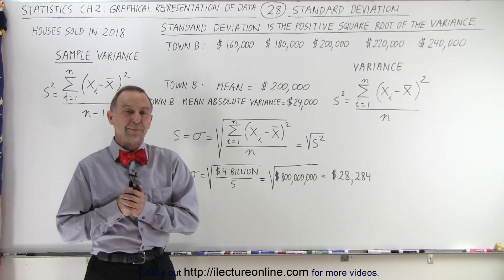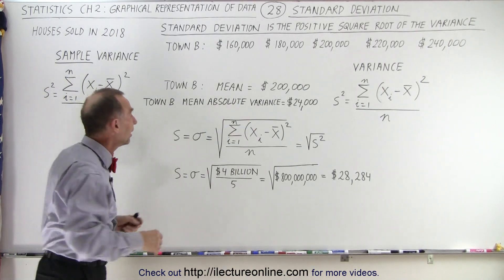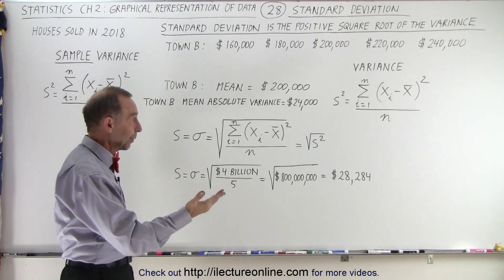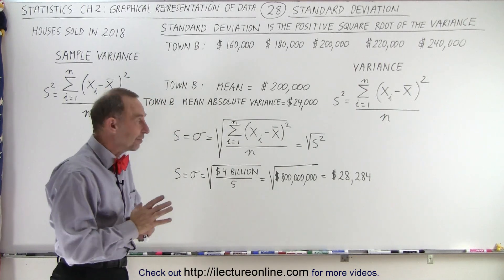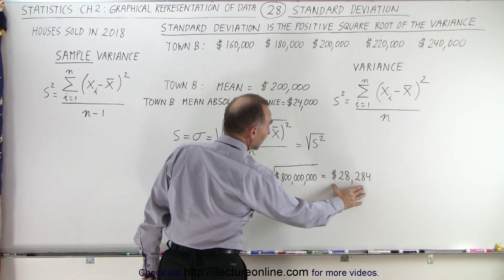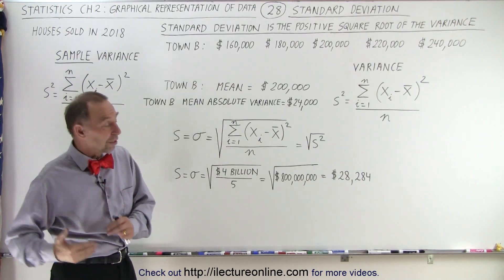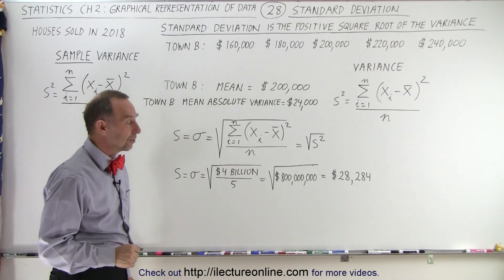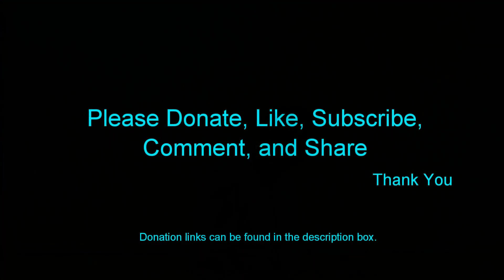Statistics: Ch 2 Graphical Representation of Data (28 of 62) What is Standard Deviation?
We will learn what is the STANDARD DEVIATION of 5 houses sold in 2018 in Town B.